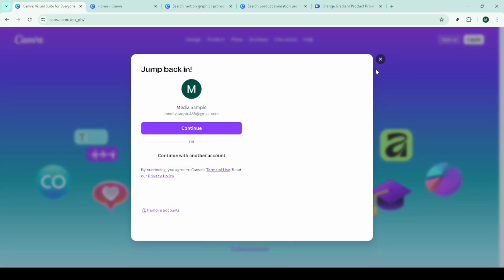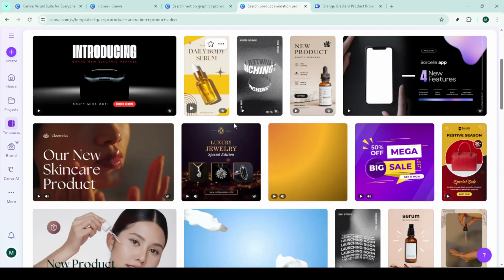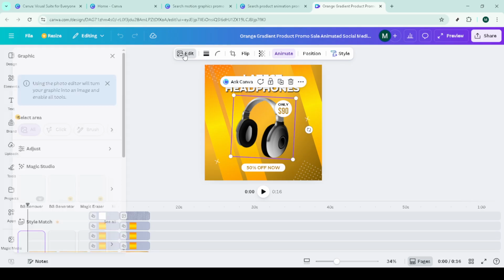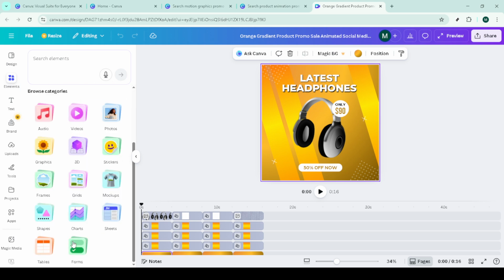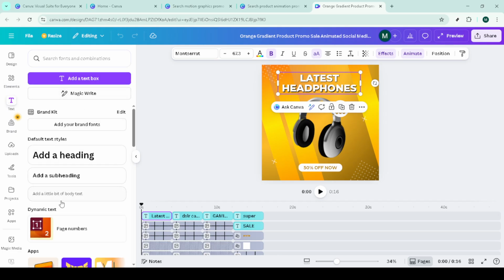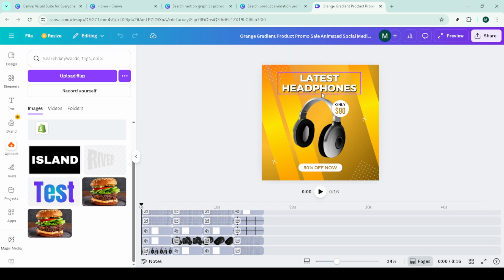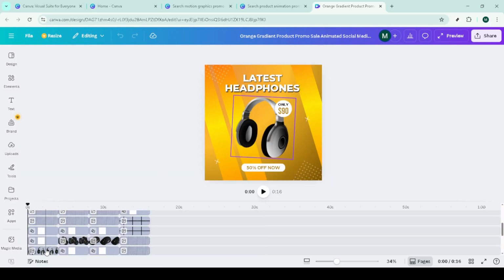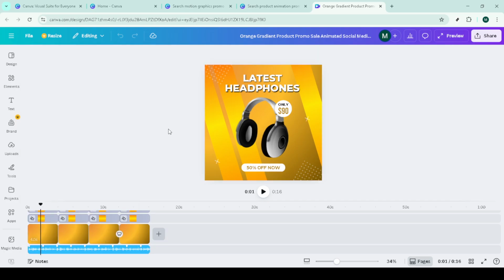How to Create a Product Animation Promo Video in Canva [Full Guide 2026]